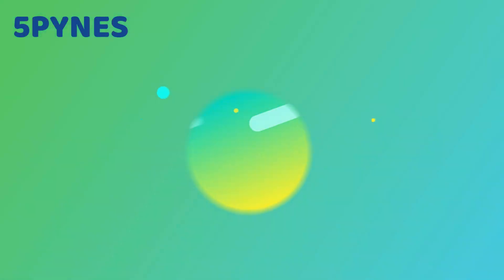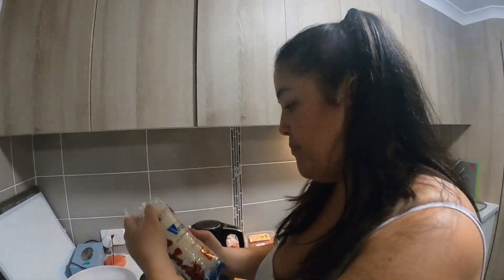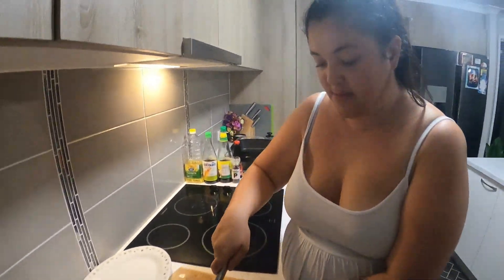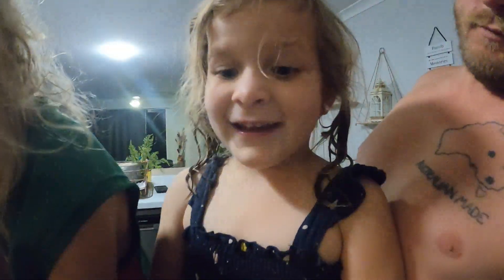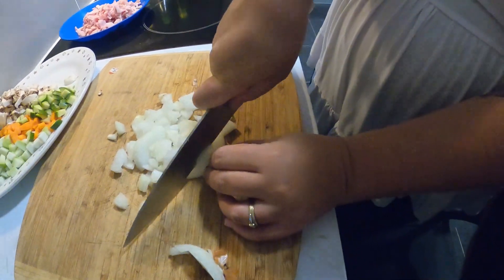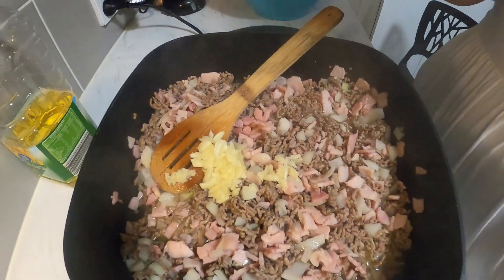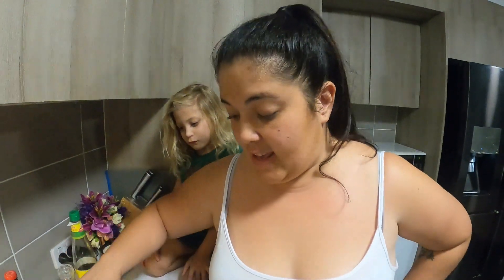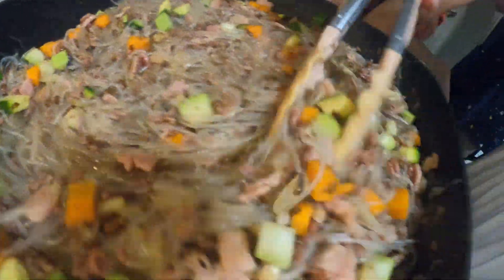How To Cook PUNSIT (Filipino dish) While In Quarantine On A Budget KEZ CAN COOK EP 3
in this episode KEZ cook punsit, a filipino dish in her own way